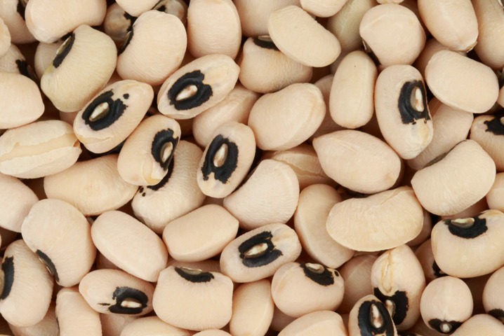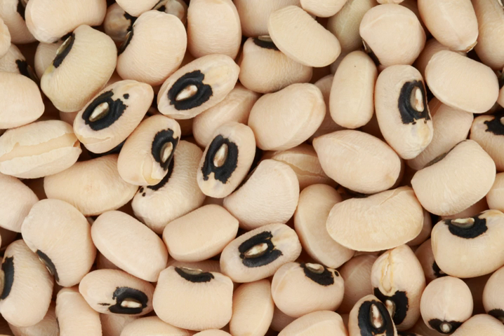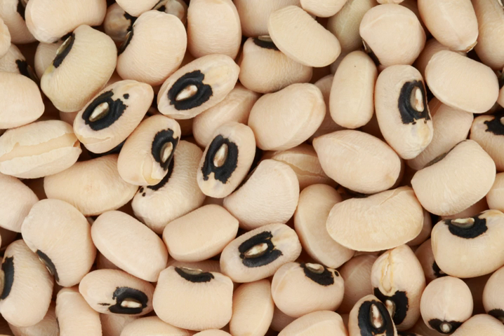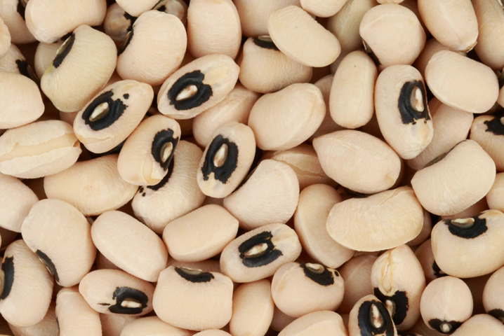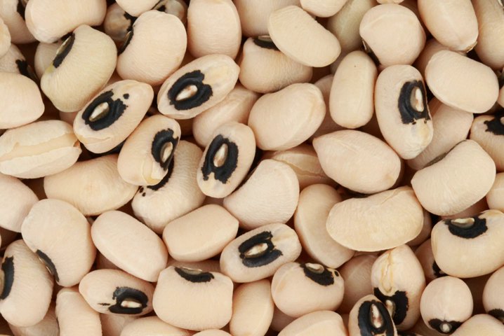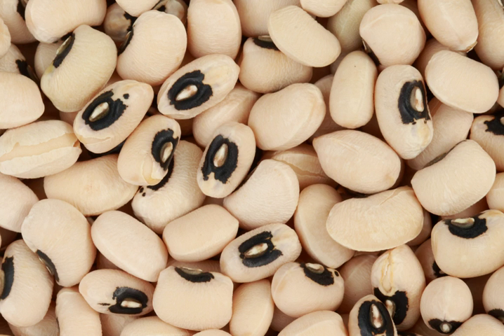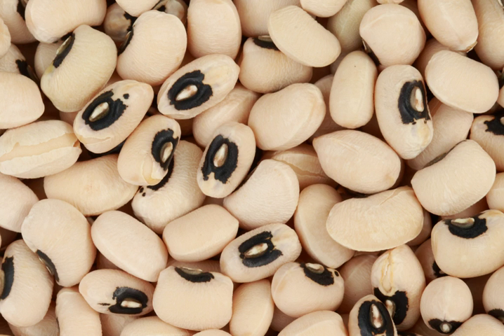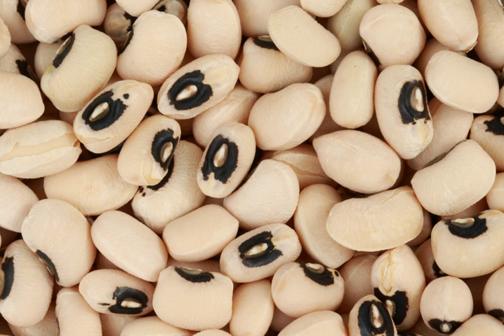Black eye bean | Wikipedia audio article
This is an audio version of the Wikipedia Article:
Black eye bean

00:01:17 1 History
00:02:29 2 Cultivation
00:03:25 3 Lucky New Year food
00:03:34 3.1 Southern United States
00:05:49 4 Culinary uses worldwide
00:05:58 4.1 Africa and Middle East
00:06:42 4.2 Asia and the Pacific
00:08:03 4.3 Europe
00:08:25 4.4 The Americas
00:10:22 5 See also

- Socrates

SUMMARY
The black-eyed pea, black-eyed bean or goat pea, a legume, is a subspecies of the cowpea, grown around the world for its medium-sized, edible bean.
The common commercial variety is called the California Blackeye; it is pale-colored with a prominent black spot. In the American South there are countless varieties, many of them heirloom, that vary in size from the small lady peas to very large ones, as may be seen in the state and municipal farmers' markets.  The color of the eye may be black, brown, red, pink or green.  All the peas are green when freshly shelled and brown or buff when dried.  A popular variation of the black-eyed pea is the purple hull pea; it is usually green with a prominent purple or pink spot. The currently accepted botanical name for the black-eyed pea is Vigna unguiculata subsp. unguiculata, although previously it was classified in the genus Phaseolus.  Vigna unguiculata subsp. dekindtiana is the wild relative and  Vigna unguiculata subsp. sesquipedalis is the related asparagus bean. Other beans of somewhat similar appearance, such as the frijol ojo de cabra (goat's eye bean) of northern Mexico, are sometimes incorrectly called black-eyed peas, and vice versa.